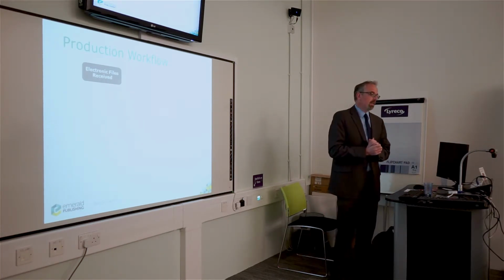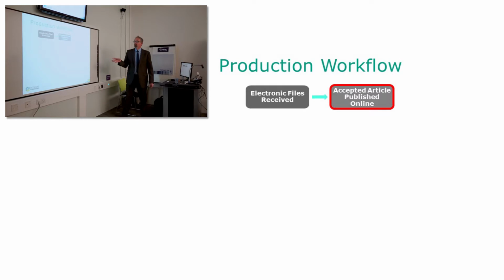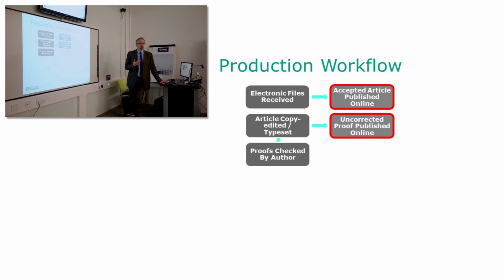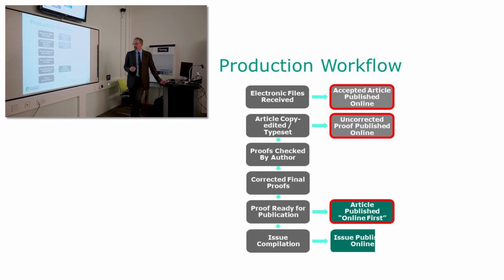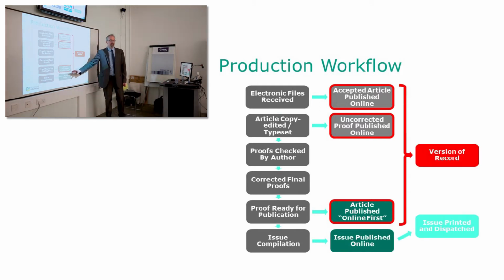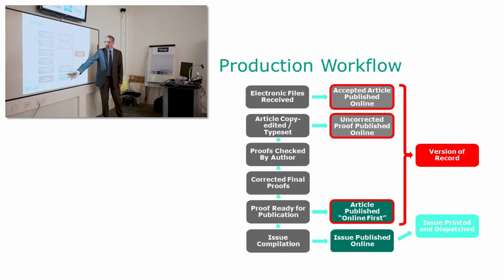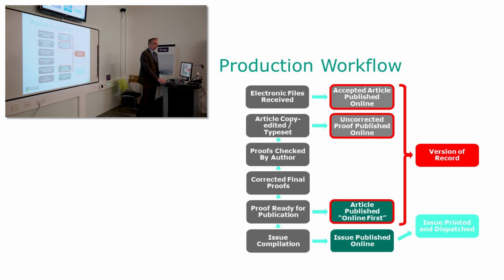Getting Published Part 12: Publishing process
Part 12 of the Guide to Getting Published presented by Simon Linacre, Emerald's Head of Portfolio Journals Publishing.